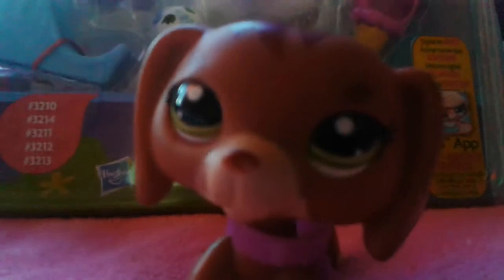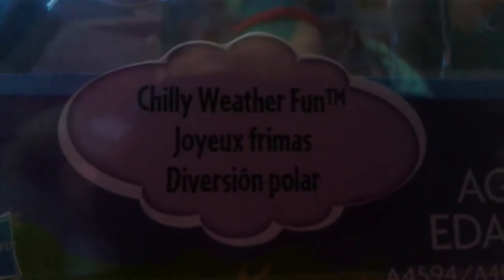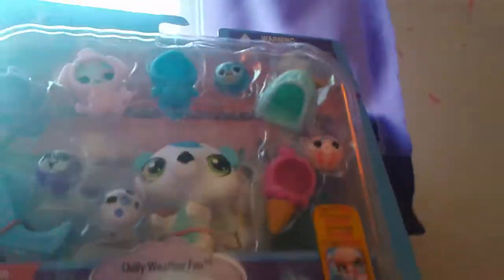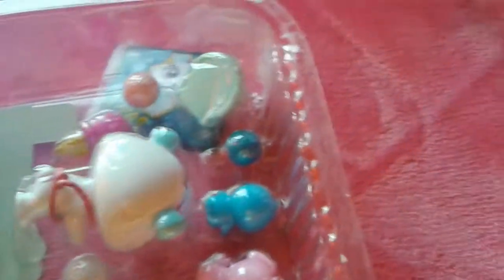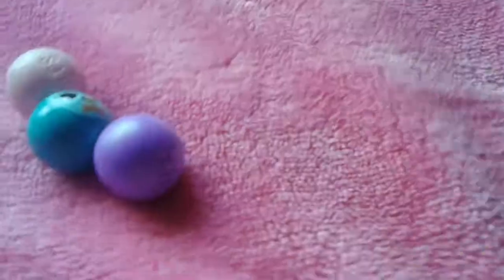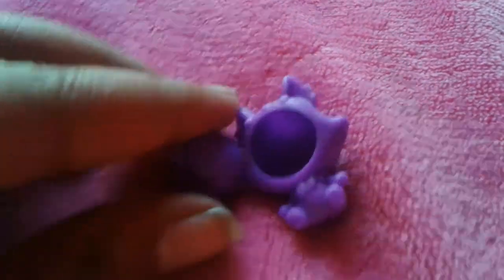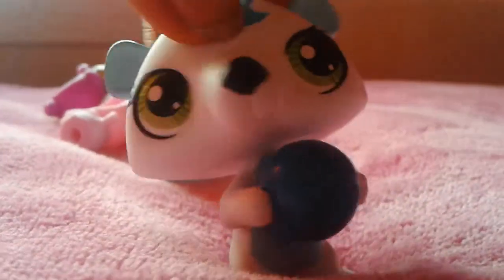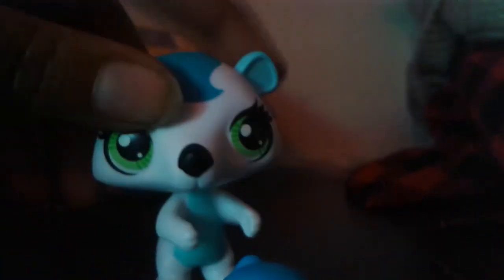Chilly weather fun set review